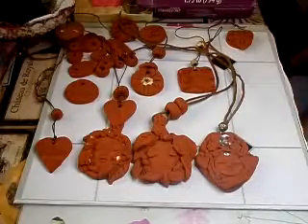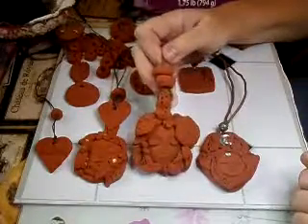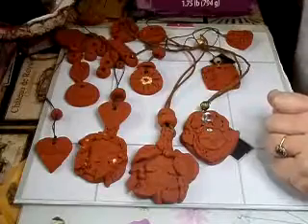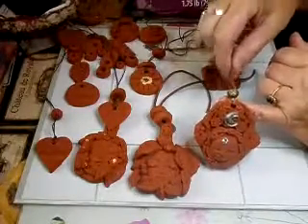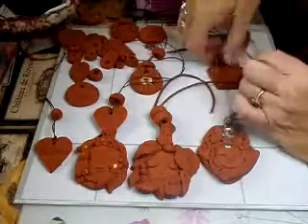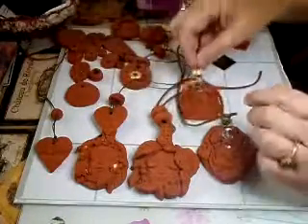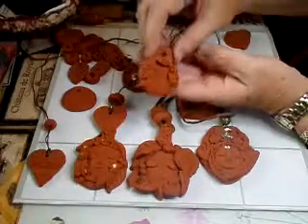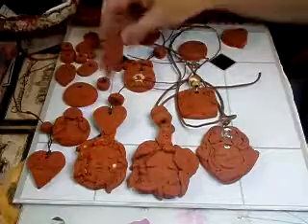finished clay oil decorations.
clay decorations finished for necklases or room freshners, using oil or favorite perfume.